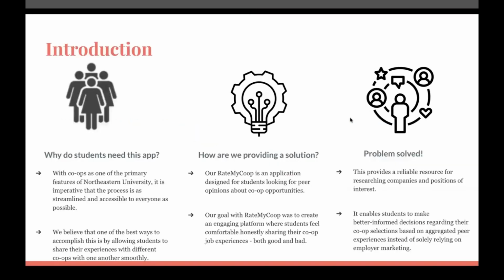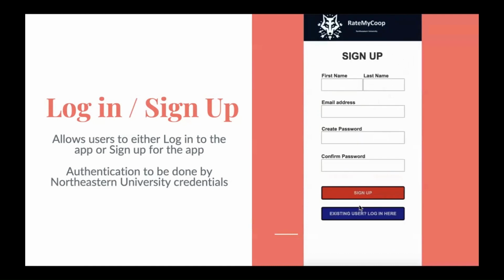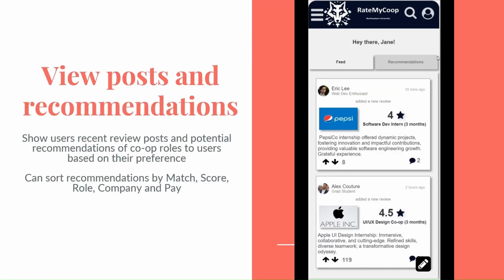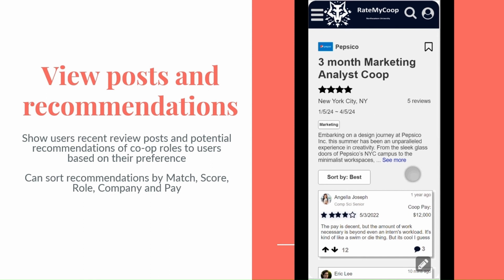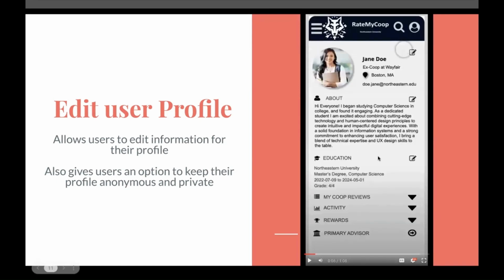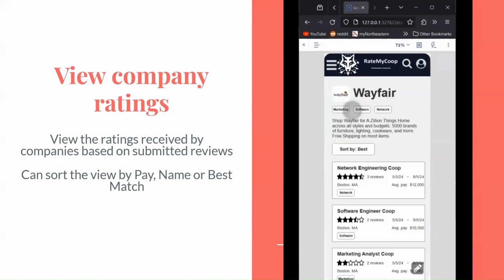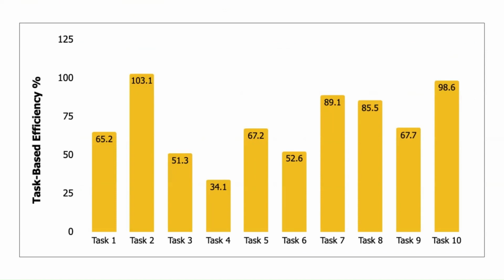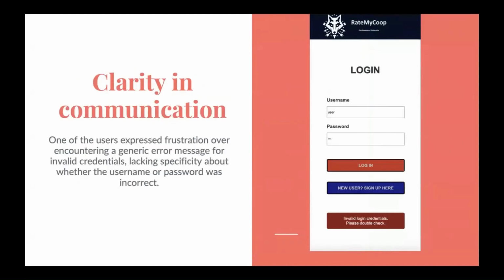HCI – Project Presentation: Group 1 - RateMyCoop